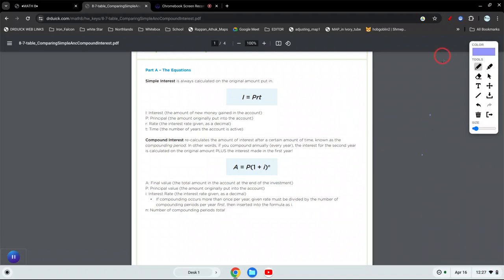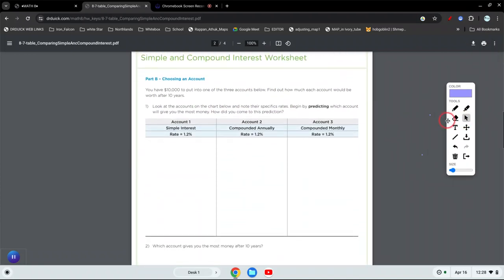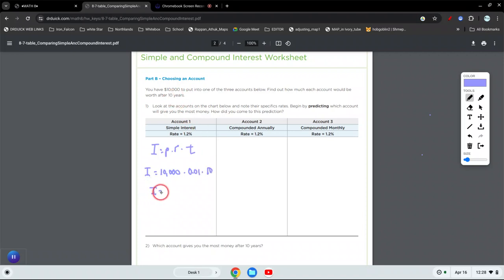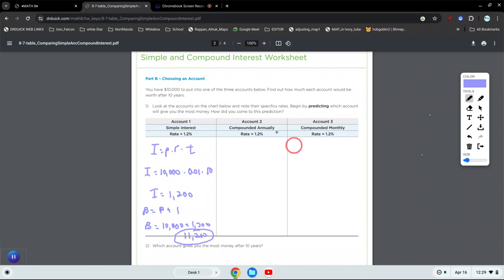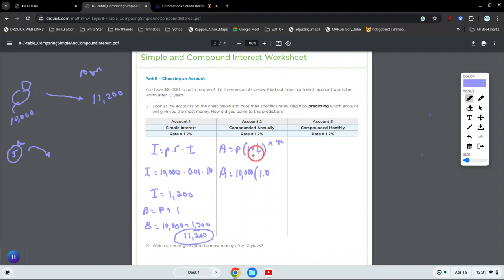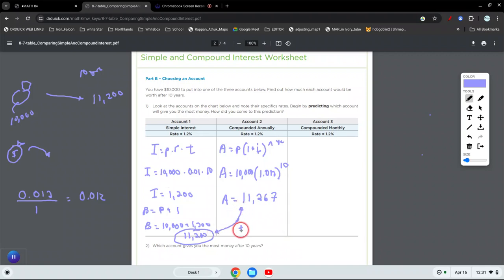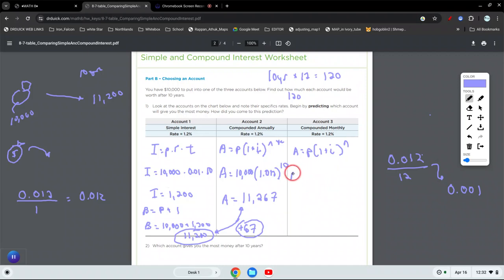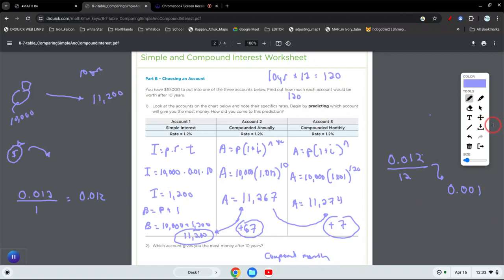8-7 Simple Vs Compound Interest table